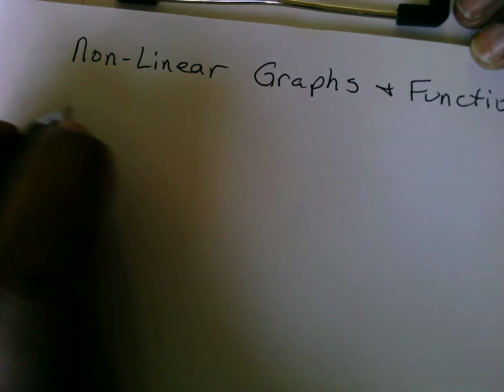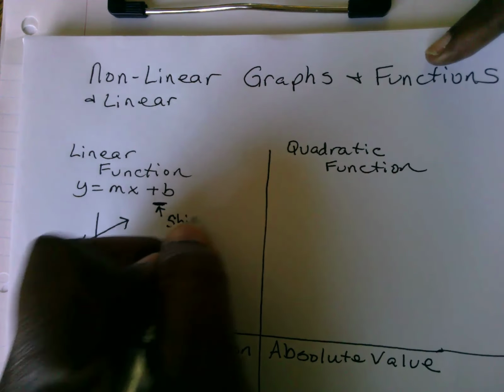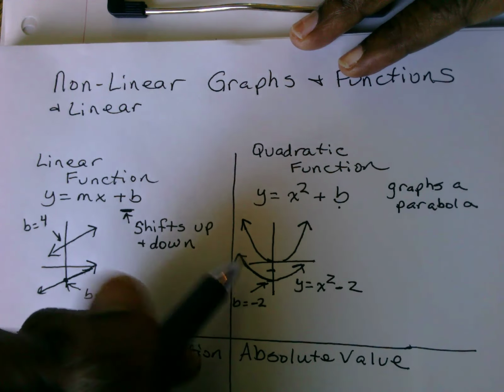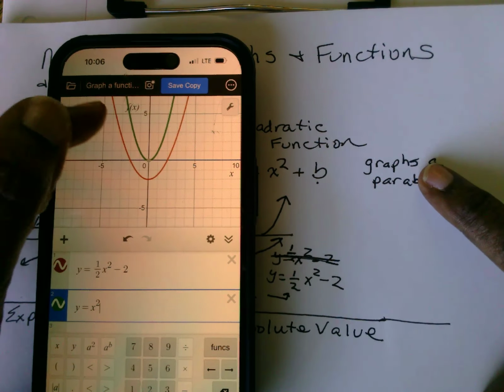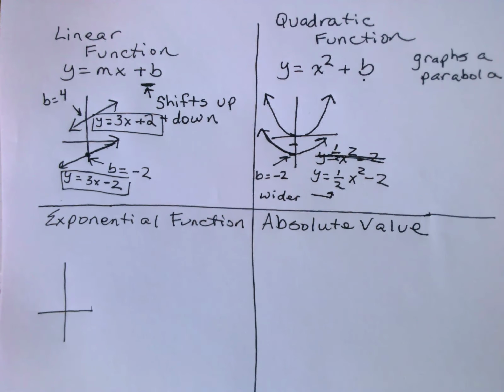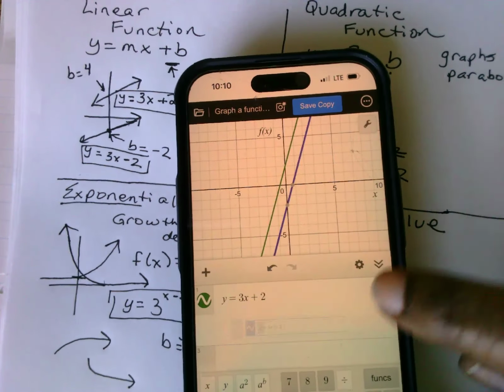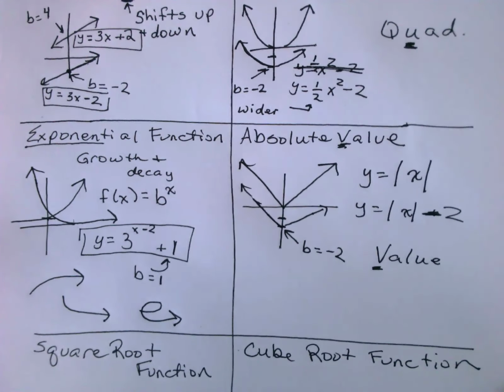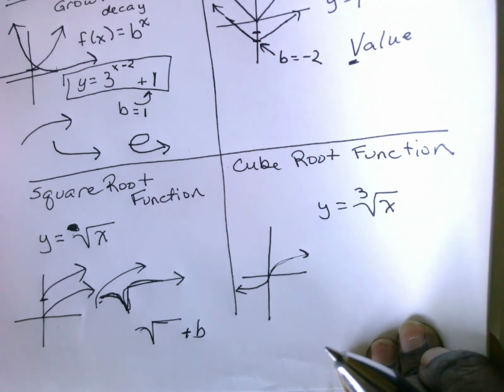Characteristics of Linear Functions